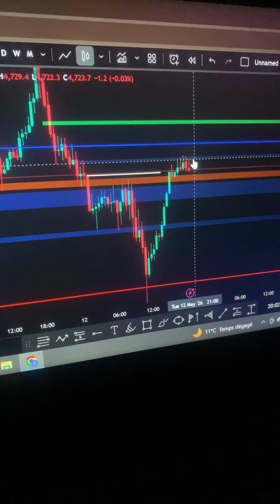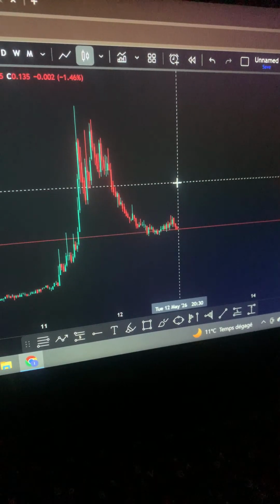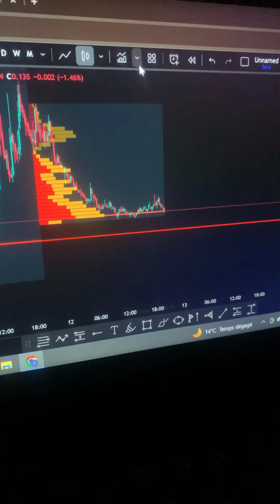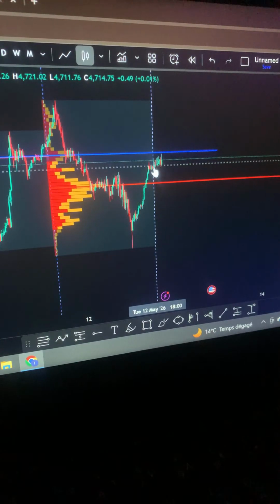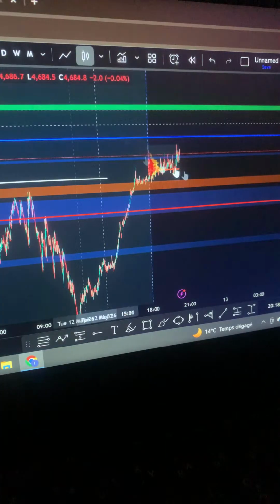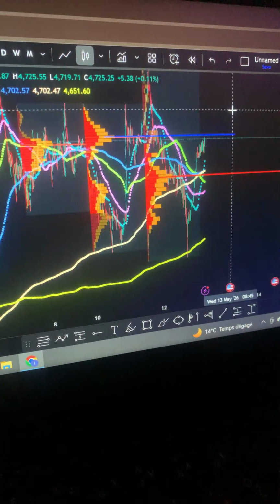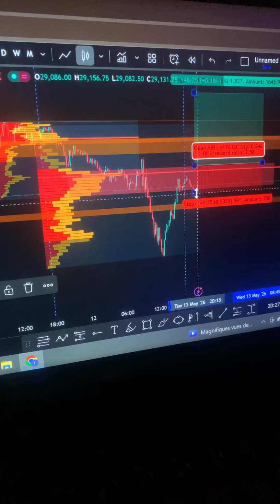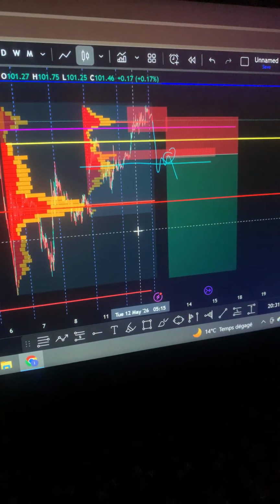Live crypto trading using volume profile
Welcome to the stream where we don’t guess… we read the market like smart money 💰

If you’re tired of fake gurus and want to actually understand how the market moves, you’re in the right place. Here we break down:
📊 Market structure
💧 Liquidity & inducement
📉 Real entries & exits LIVE
🧠 Trading psychology that actually works

Everything is transparent, raw, and in real time — wins, losses, and lessons.

You won’t just watch trades… you’ll learn how to think like a trader
You’ll see real setups using ICT & smart money concepts
You’ll level up from beginner → confident trader

Because one stream could change how you see the market forever.